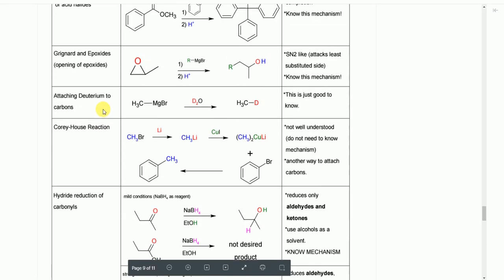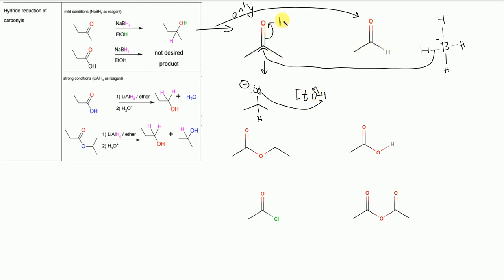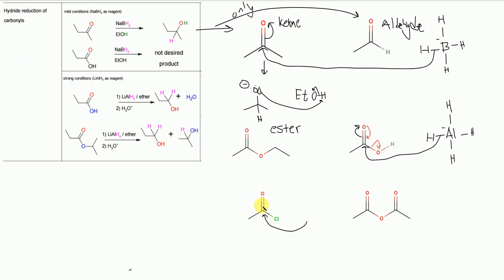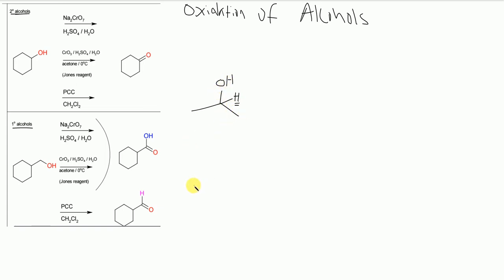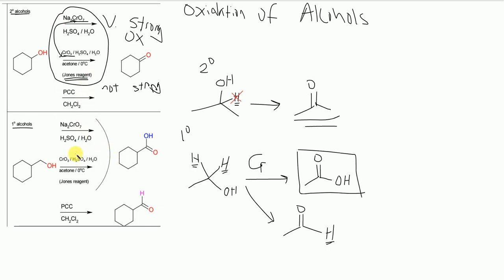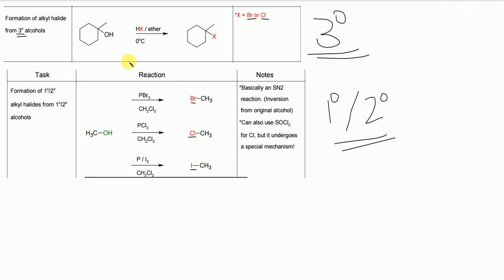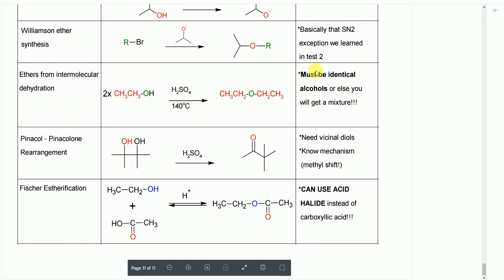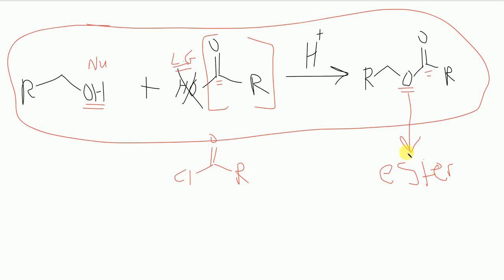Reactions Part 4